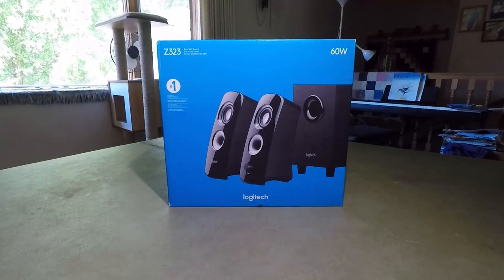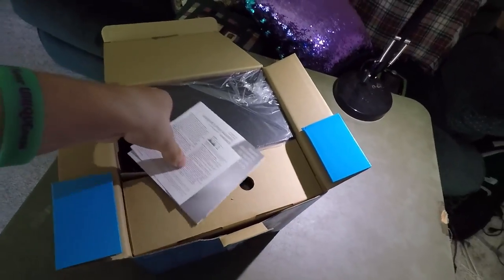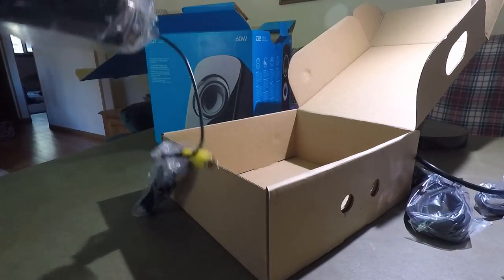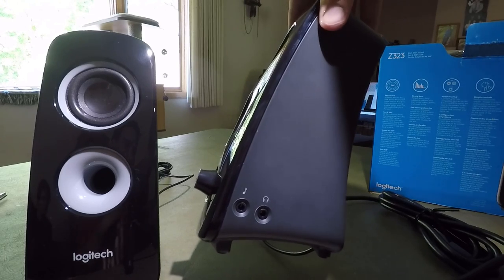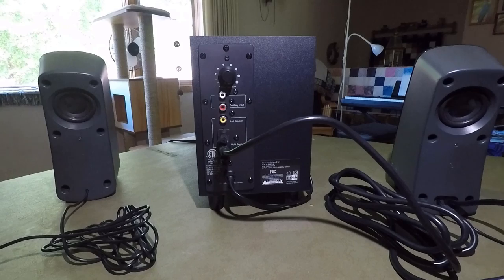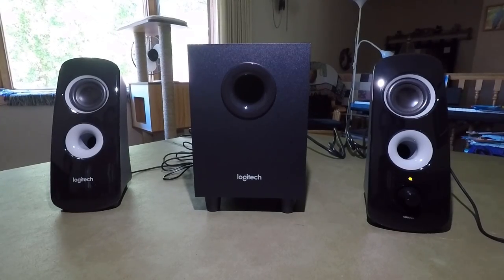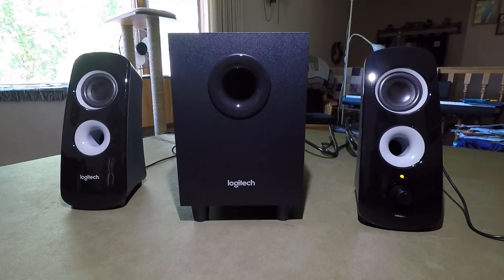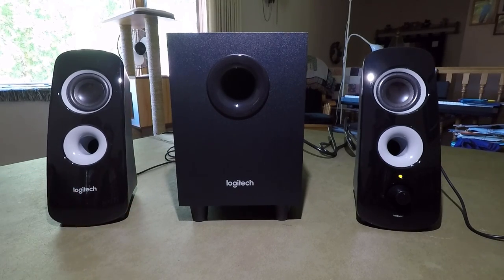Logitech z323 Unboxing and Sound Test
Sound Test Song: Noah NorTH - diamonds [No Copyright]